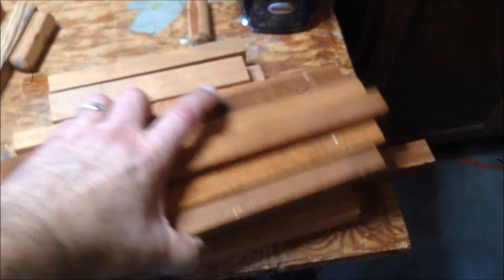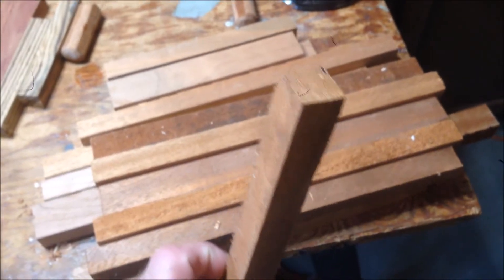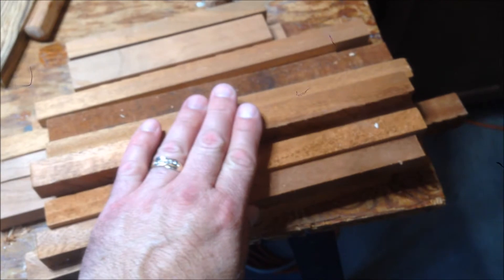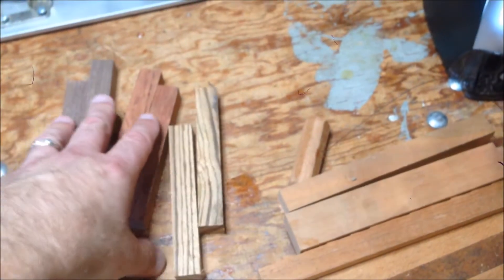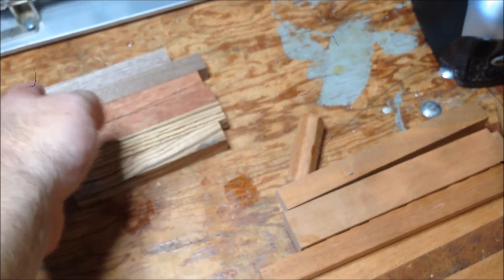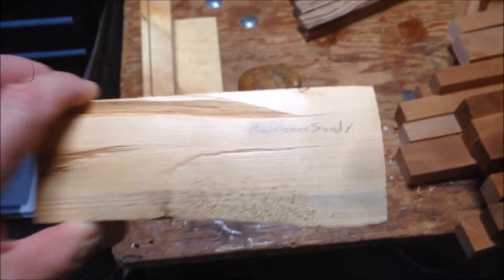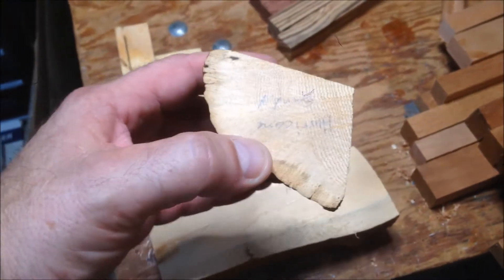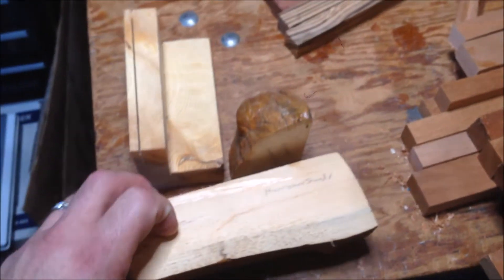Turners Club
Today I attended the monthly meeting of our local turners club. We had a great demonstration and several of the guys brought in wood to share with all the members.

Regards,
Bob